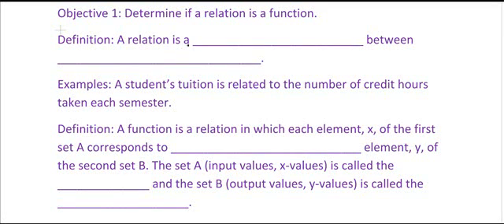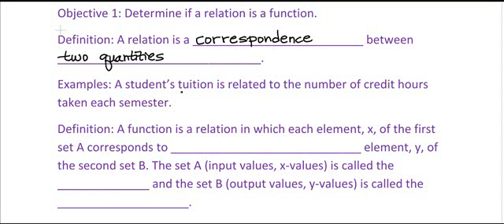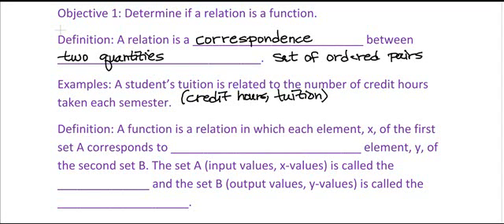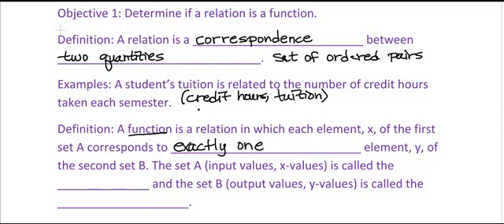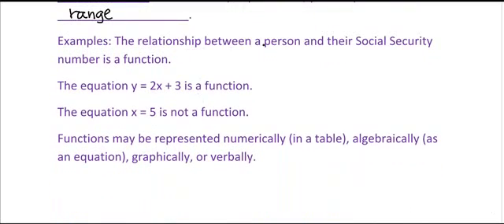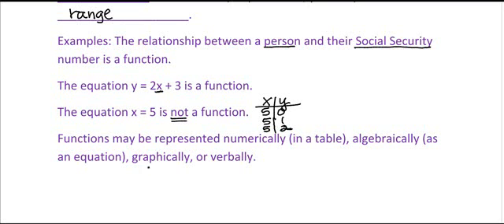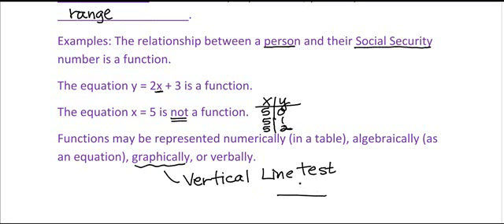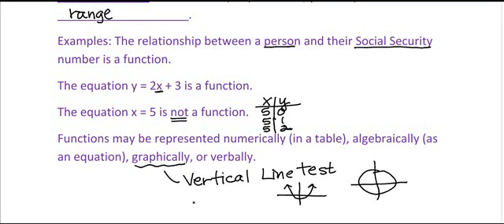Math 1113 College Algebra Review - Determine if a Relation is a Function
This video will demonstrate how to determine if a relation is a function.